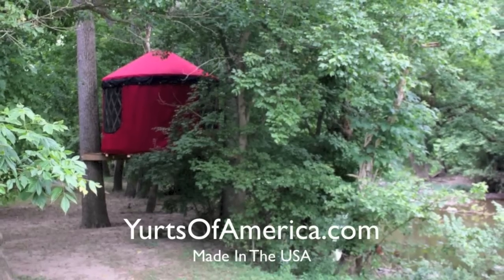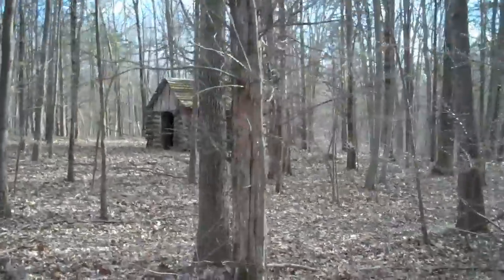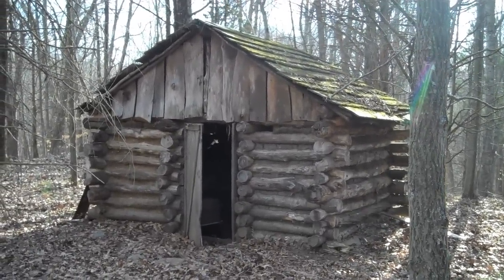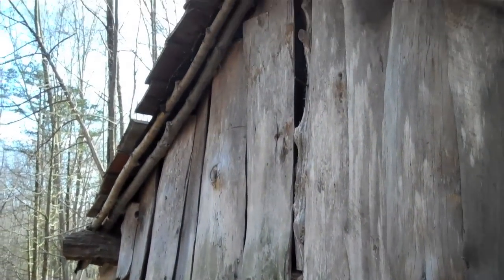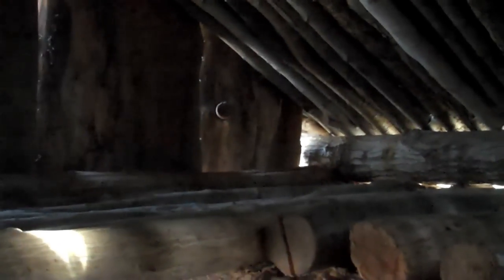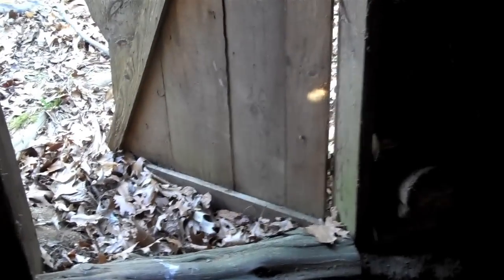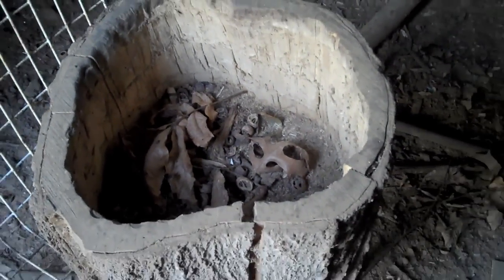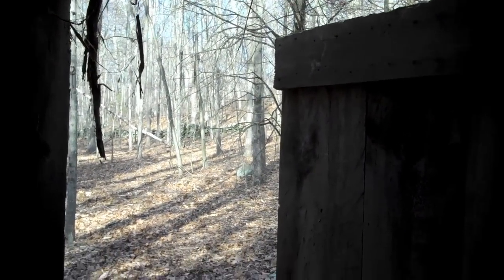Teenagers built this LOG CABIN in the woods of Connecticut (Abandoned tiny house)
Check out Derek "Deek" Diedricksen's tiny house/shelter/fort/tree house/cabin DIY concept and idea book

In this little clip, Derek and Dustin Diedricksen give a tour of a long abandoned log cabin, hand-built by teenagers, in the woods of Connecticut- outside Norwich. This log cabin hasn't been used since the 90s, but still has a Yotul wood stove within and a few remnants of its "glory days". Built by Derek and Dustin's cousins Neil and Kurt Malek (and their friends), this blog clip was shot to preserve the memory of a cabin in the woods that won't be around forever. The construction is simple, and self-invented in most cases, but clever as well- especially for them having built it at so early an age.